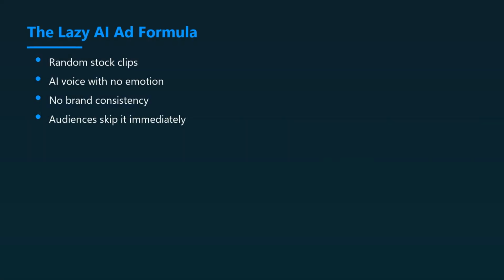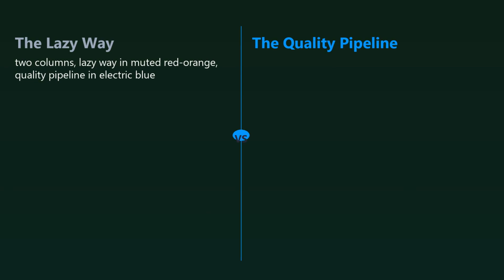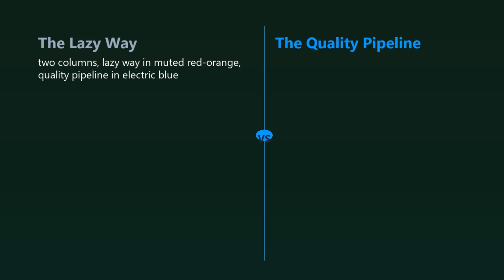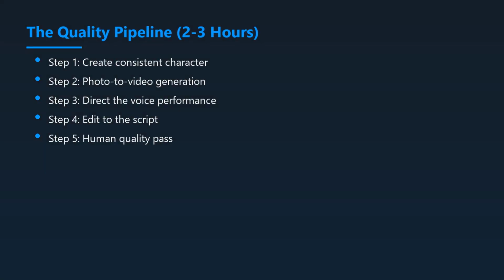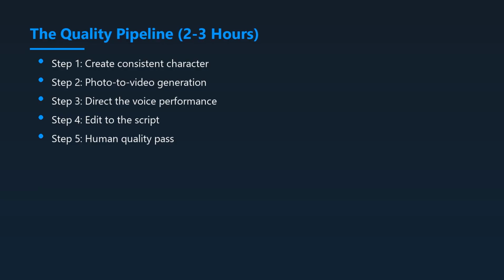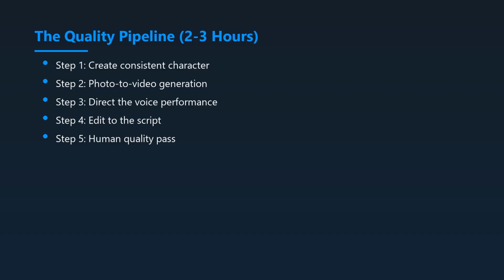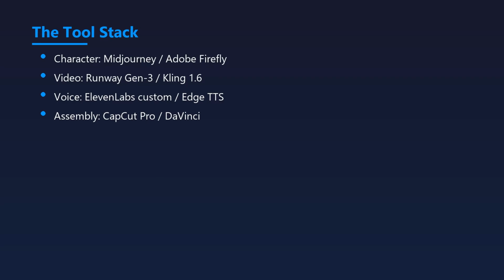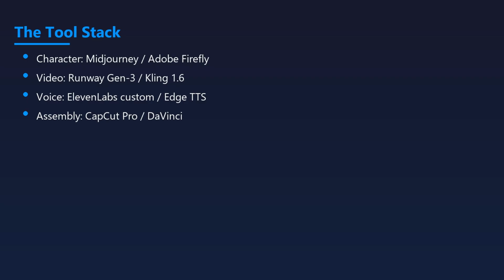How to Make AI Video Ads That Don't Look Like AI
You can spot a bad AI ad in about two seconds.  Weird stock footage that has nothing to do with the product.  A voice that sounds like a robot reading off a teleprompter.

In this video:
- Problem
- The Bad Ad
- The Quality Pipeline
- Tools Breakdown
- The Quality Difference

AI Made Simple — practical AI tutorials for non-technical professionals.